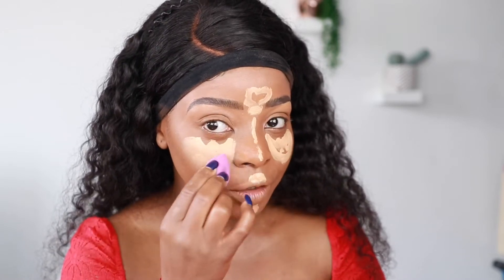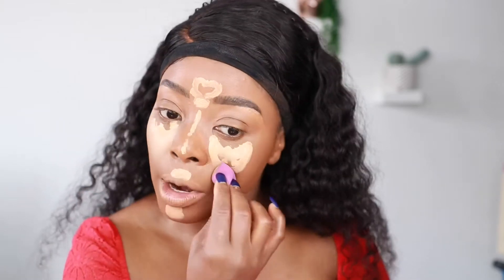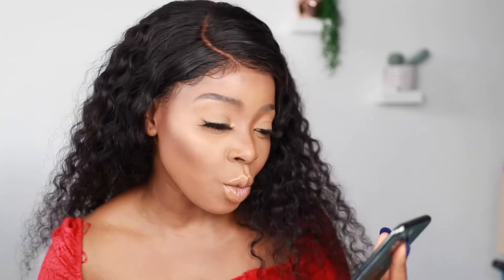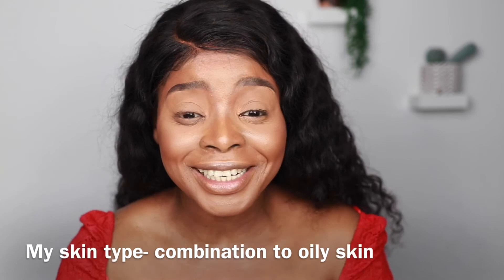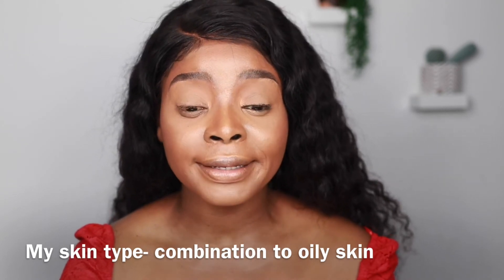LOREAL INFALLIBLE CONCEALER REVIEW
On my channel, I create helpful tutorials that teach you how to accomplish a variety of beauty looks. I encourage and empower through my chats!